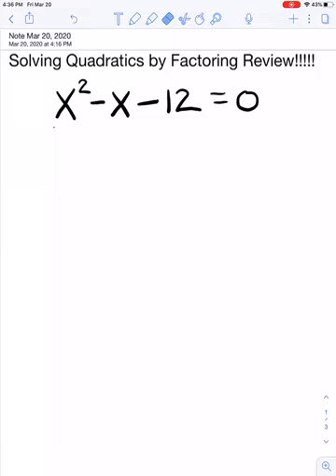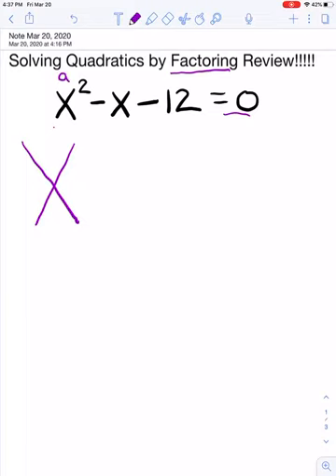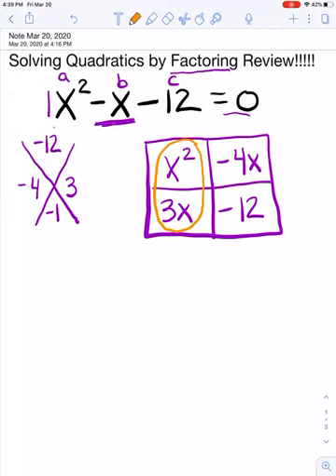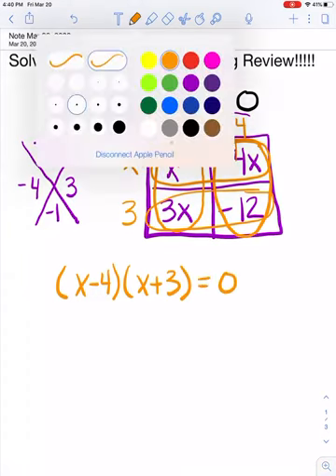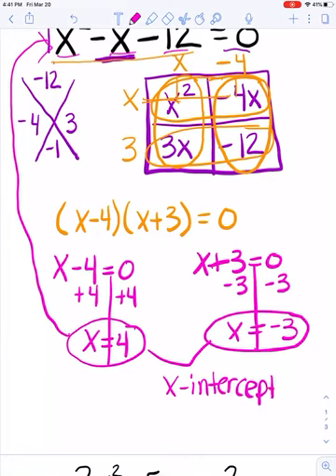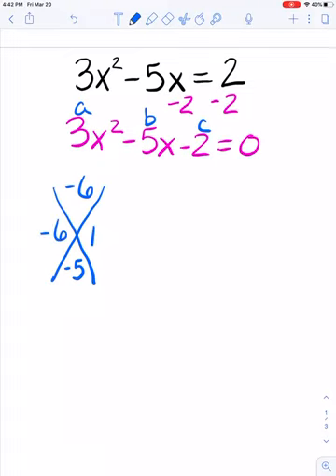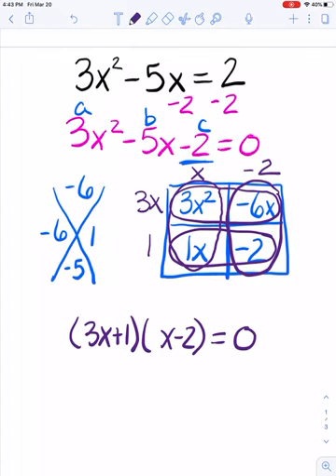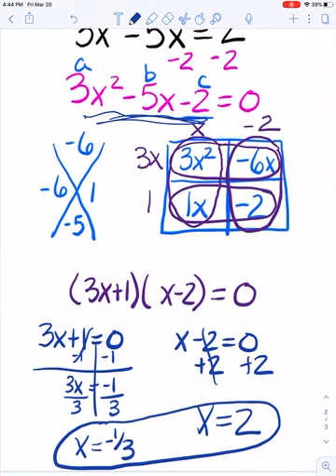Solving Quadratics by Factoring Quick Review